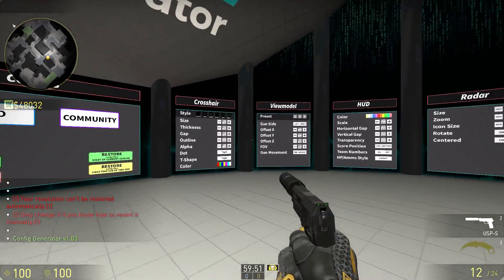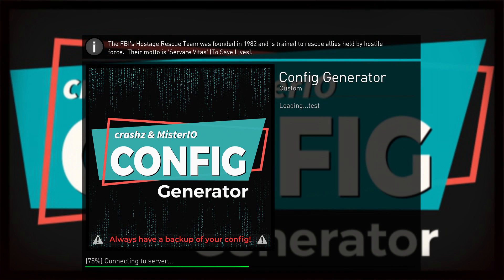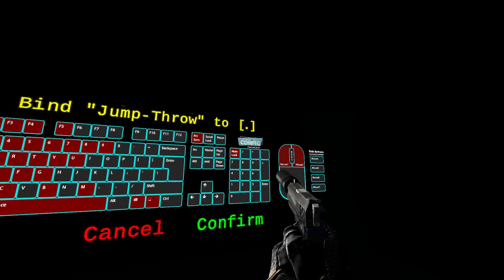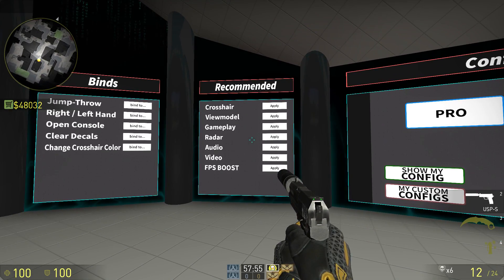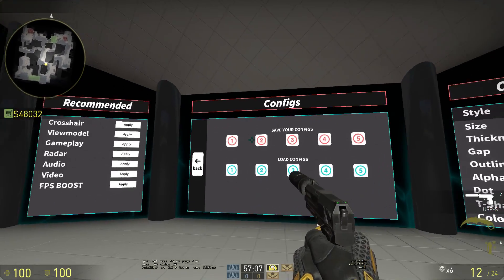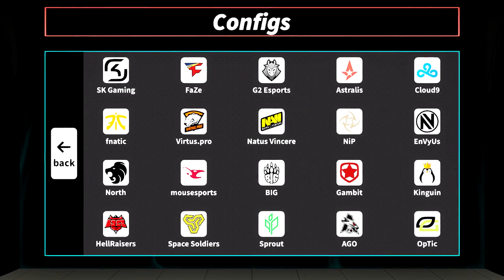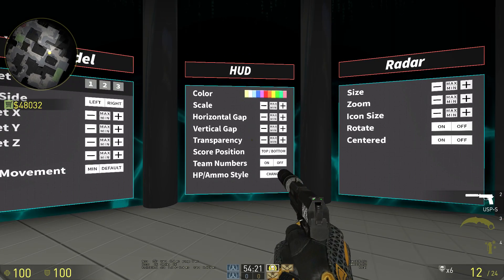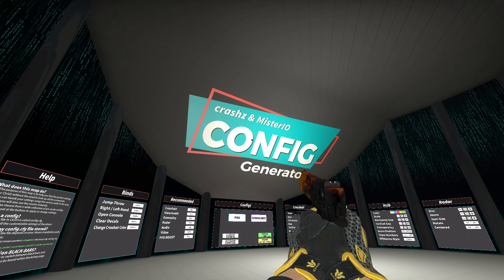Config Generator Map - Create Your Config & Get Pro Settings!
◀ Trade your skins and buy new skins.
It's fast, it's safe and get great deals!

Amazing map...